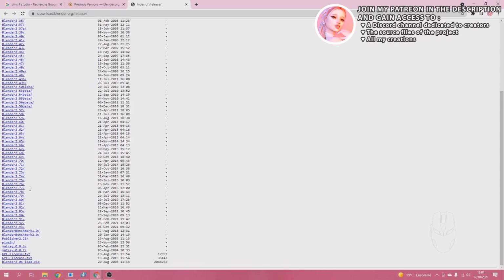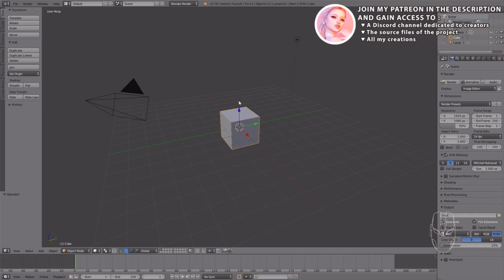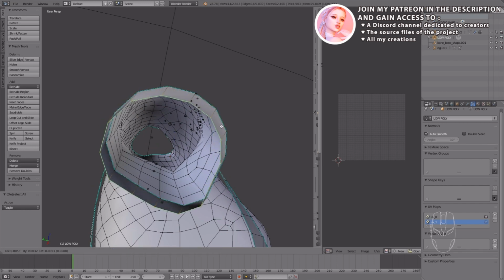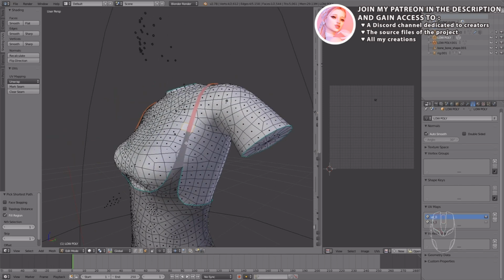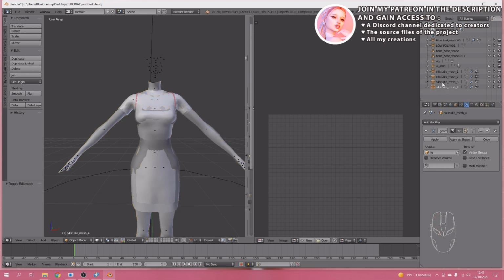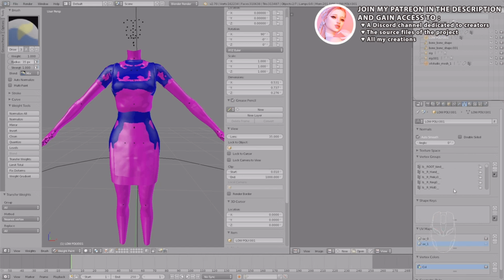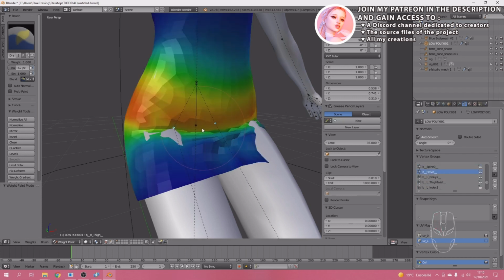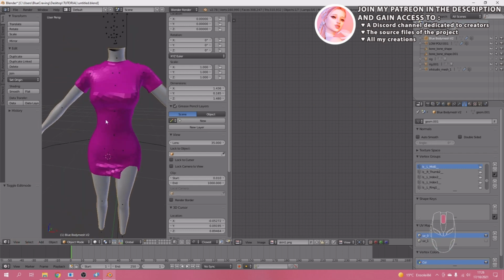How To Create CC Clothes for the sims 4 (Tutorial) - 3 Blender (uv_1, weight transfer, rigging)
Hi everyone, today we continue our tutorial and discover Blender :)
Some links to help you:
♥ Sims 4 EA base avatar and Blue Bodymesh V2 for blender

To install blender, simply unzip the folders and launch the exe file.

00:00 - Blender Downloading
01:22 - Sims4Studio Downloading
02:46 - The Basics of Blender
14:14 - Importing the Low Poly and the Bodymesh into Blender 2.78
18:58 - uv_0 and uv_1 Adding
23:14 - Holes Closing
38:01 - Suspenders Solidifying
47:21 - Exporting Reference from Sims4Studio
51:54 - uv_1 transfer from Reference to Low Poly
1:01:44 - Blender 2.70, Vertex Paint and Weight Transfer
1:07:18 - Blender 2.78, Rigging and Weight Correction
1:25:23 - Detele Body Parts
1:32:16 Conclusion